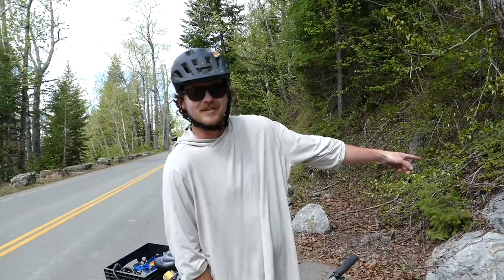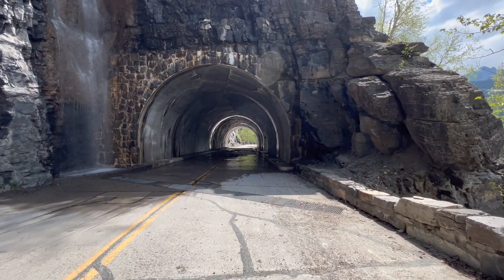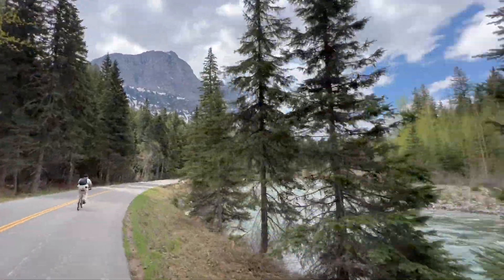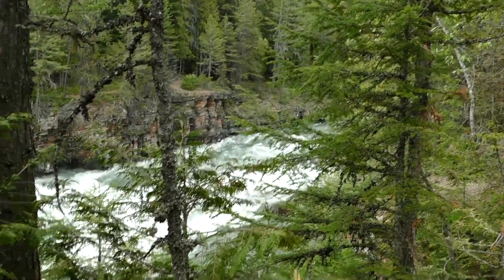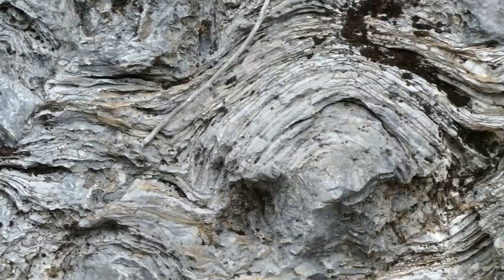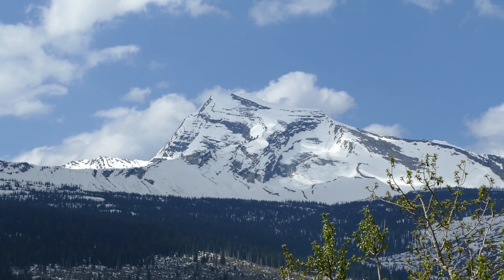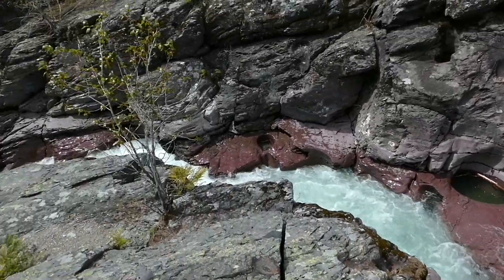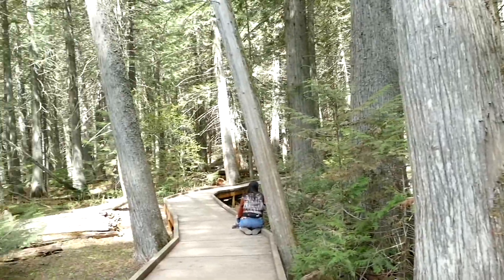Bicycling Going to the Sun Road with my son Abe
Spring allows bicycle only travel on the crown of the Continent; Going to the Sun Road in Glacier National Park.  Had a Good time there with my son Abe West Willows.  Check out his art at abewillows.studio